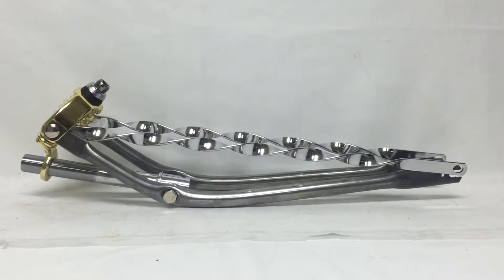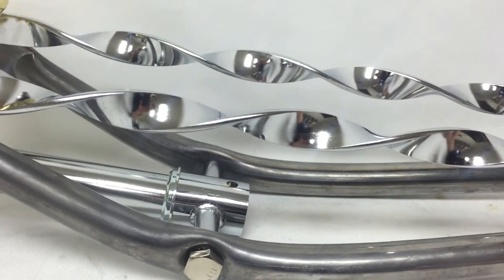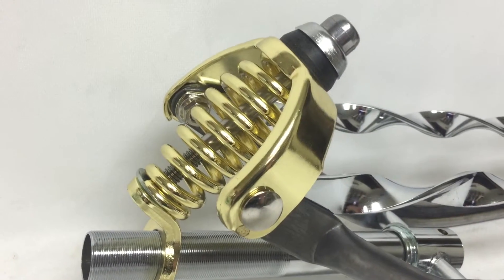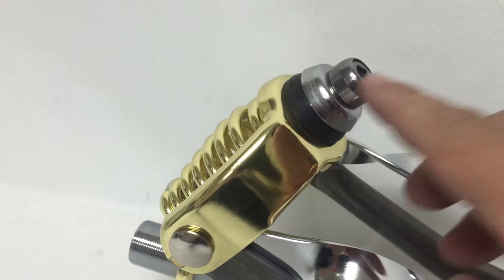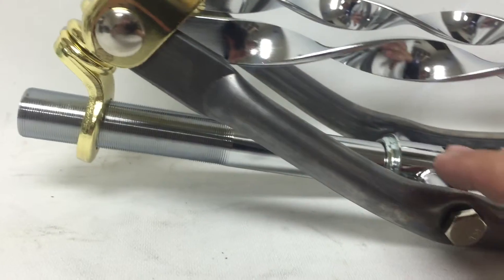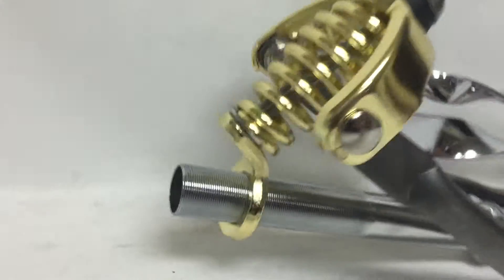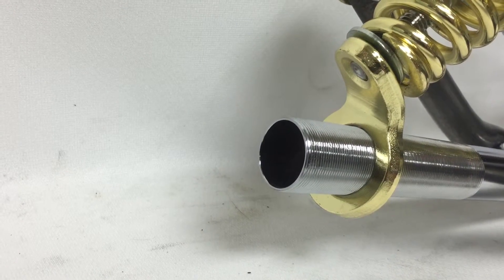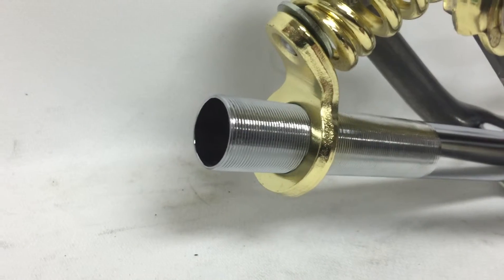26" Straight Springer Fork MixyTwist 2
Part# 514098 Available at BicycleDesigner.com